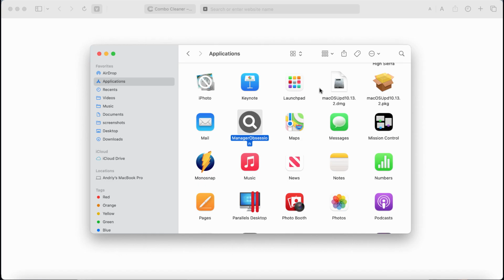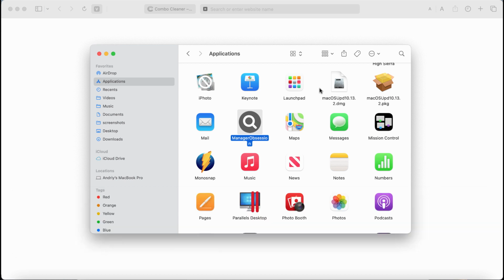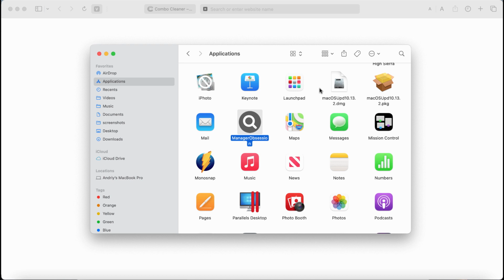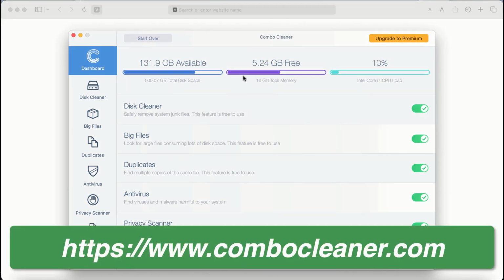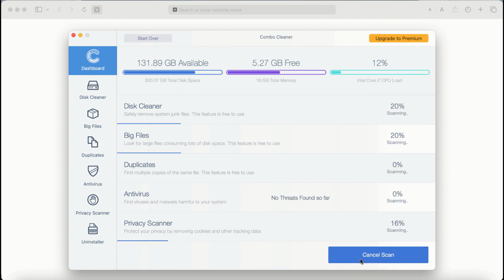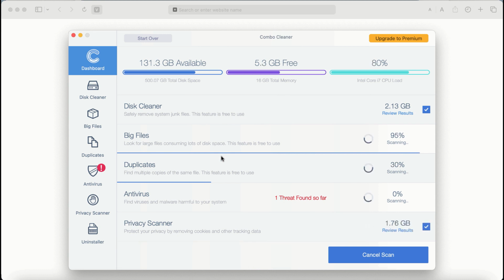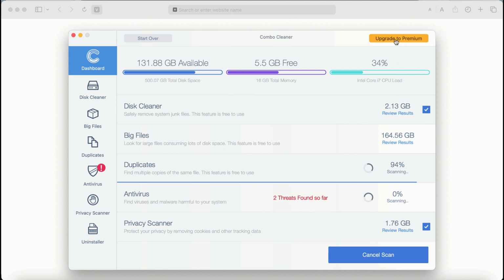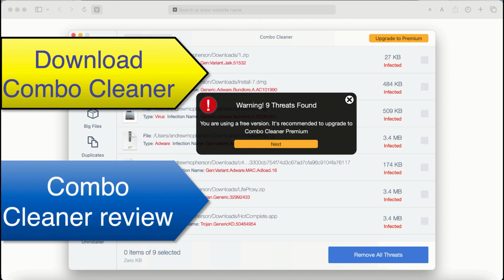ManagerObsession adware on Mac - how to remove it?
ManagerObsession is a new adware belonging to the AdLoad family. It may show its plenty of disgusting ads not associated with the sites that you visit. Do not tolerate this adware. Get rid of it with Combo Cleaner Antivirus via the official or, alternatively, you may refer to the manual suggestions given in the video tutorial.

More information about this threat can be found in this detailed guide